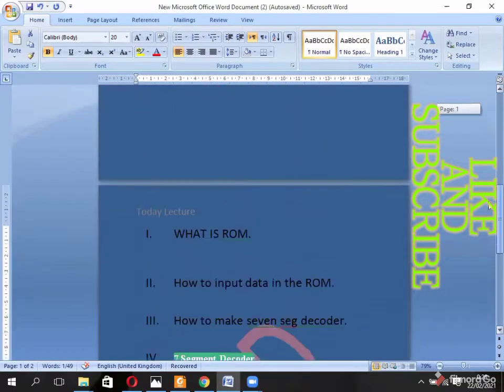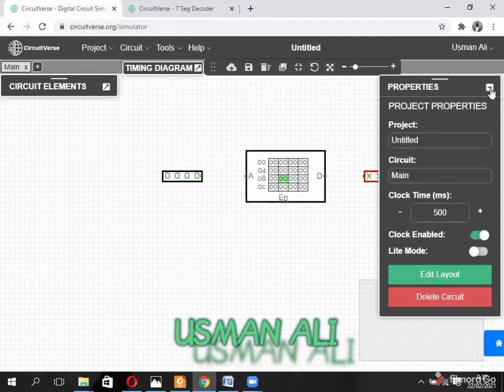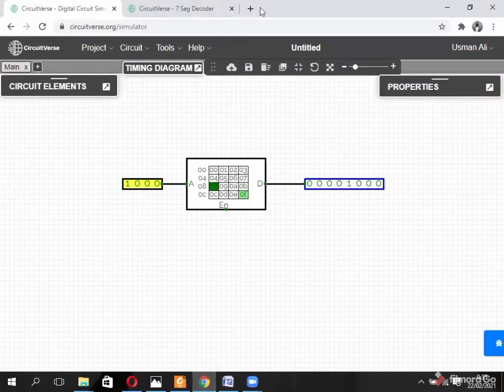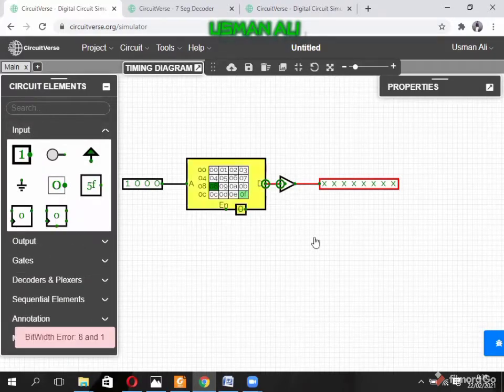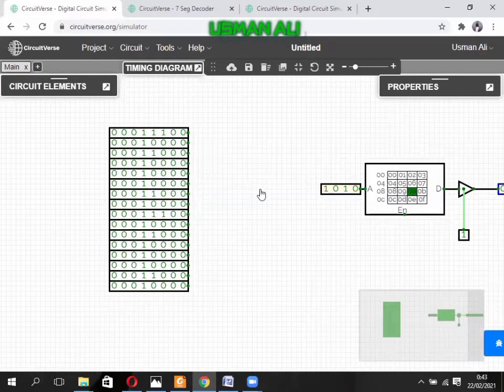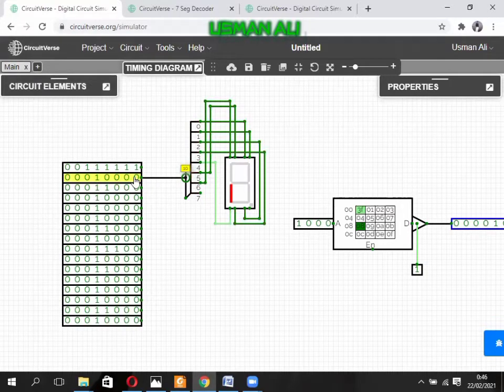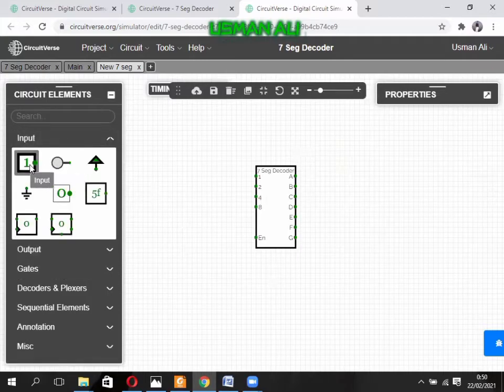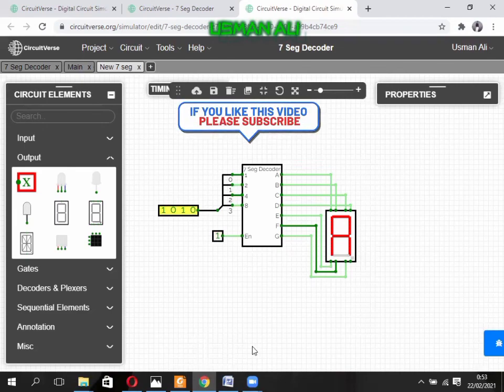LECTURE 7 what is ROM and 7 seg decoder and how to fork and insert the sub circuit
Detail lecture on what is ROM how to input data what is 7 segment decoder how to make i how to fork the circuit into your circuit and how to make and insert sub circuit into main circuit